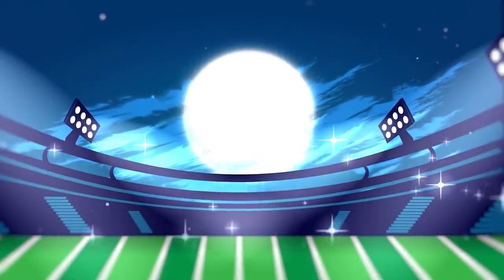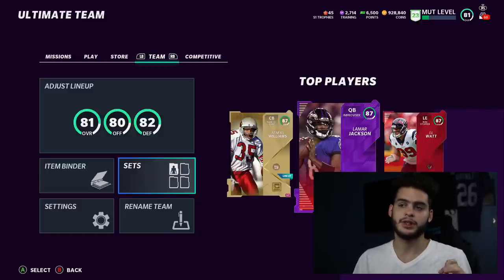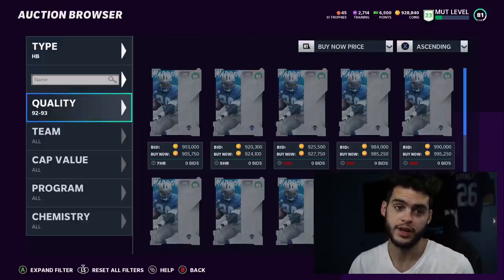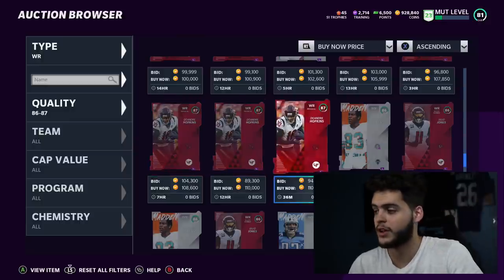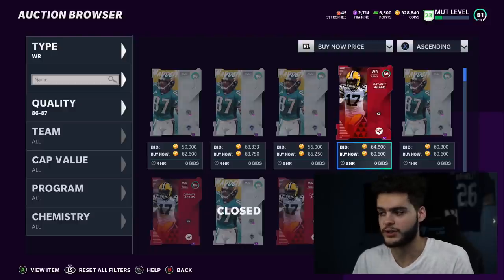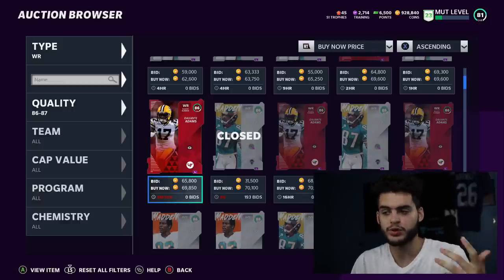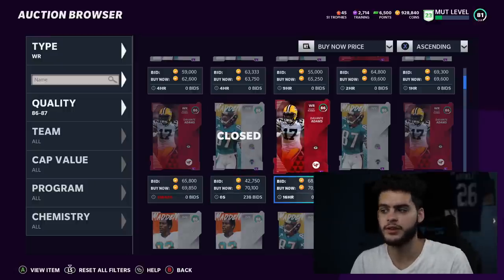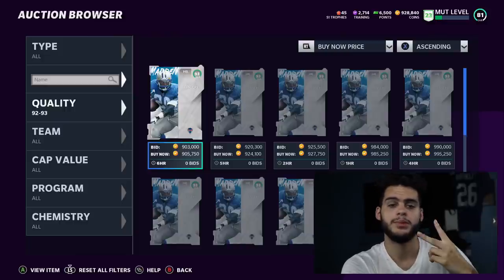DO THIS NOW! WHAT YOU NEED TO BE DOING WITH YOUR COINS RIGHT NOW! SAVE TONS OF COINS | MADDEN 21